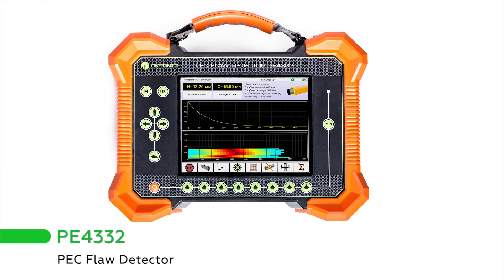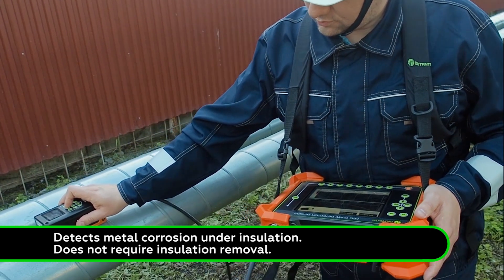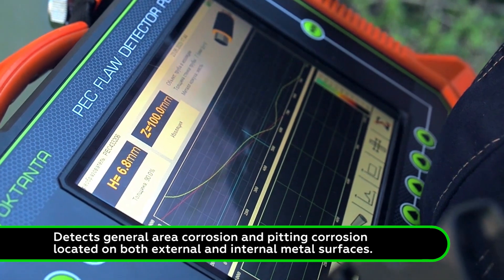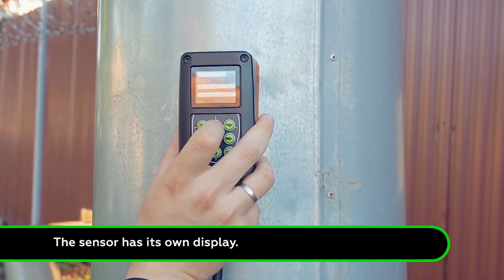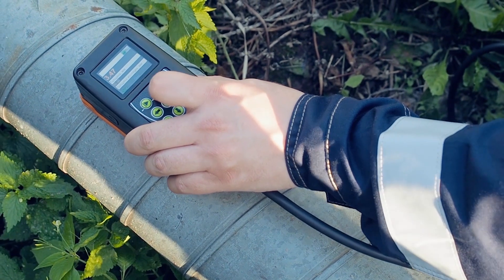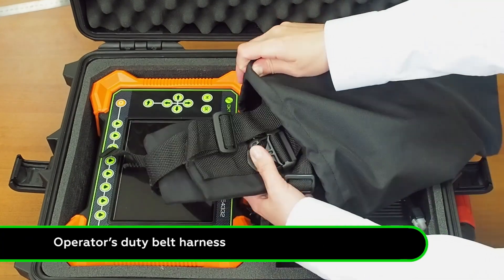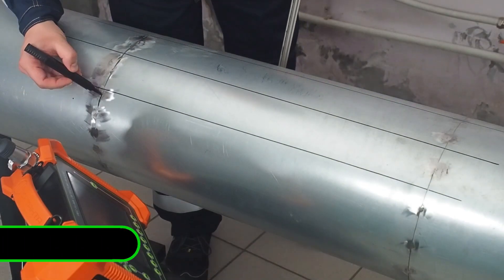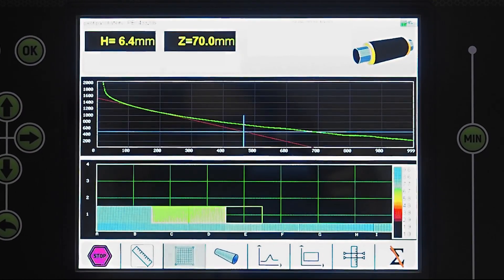Pulse eddy current flaw detector PE4332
Pulsed eddy current flaw detector PE4332 is designed to search for metal corrosion under insulation without its dismantling. The device provides the diagnostics of such objects as: insulated pipes, vertical and horizontal insulated tanks, oil platform supports and LNG tank supports, ship hulls, objects with thick paint or epoxy coating. The device provides the diagnostics of such objects without preliminary surface preparation, without the need to remove and restore the insulation coating. Insulation can be made from any non-conductive coating such as: mineral wool, polyurethane, plastic, paint, air.
Galvanized steel or aluminum can be used as material for the insulation enclosure.